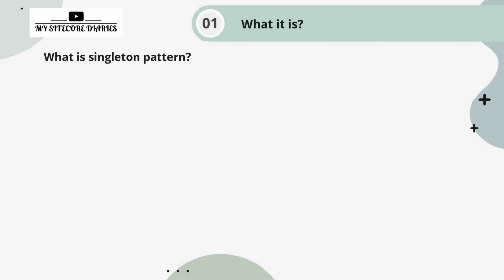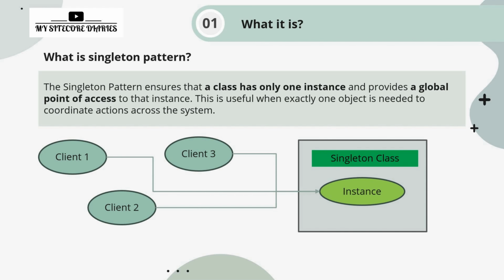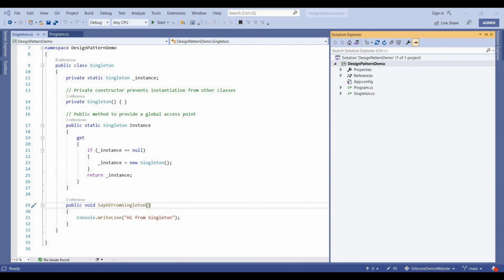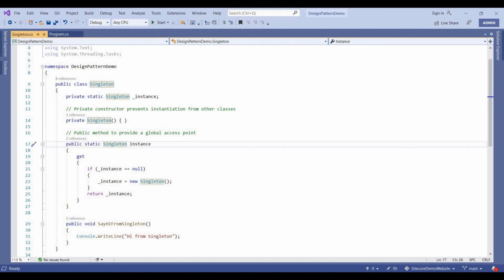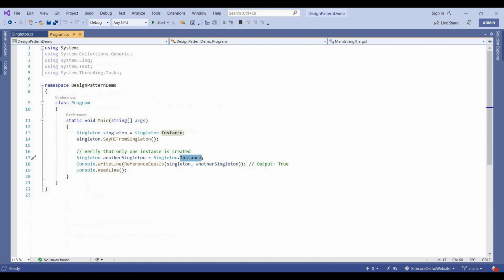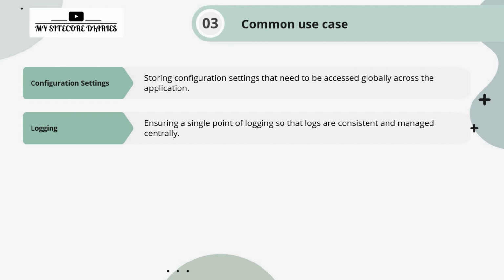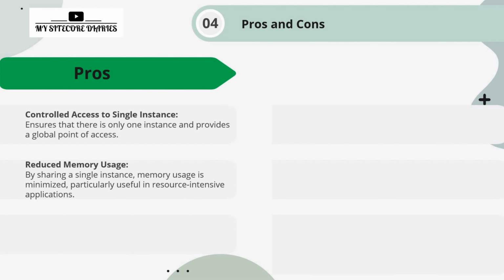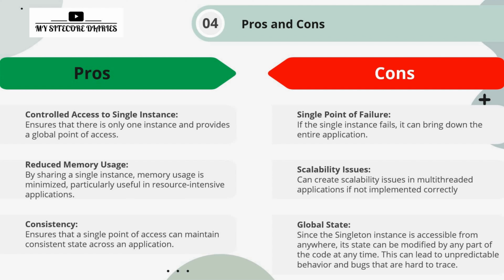Top 5 Design Pattern - 01 Singleton Design Pattern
What is Singleton pattern design?
What are examples of Singletons?
What is the purpose of the singleton?
Is singleton pattern good or bad?
Where is singleton used?
What is the real life application of singleton?
What are the advantages of singleton?
What type of pattern is singleton?
When should we use singleton?
What are the drawbacks of Singleton pattern?
What are the examples of singleton?
What is a realtime example of singleton?
What are the advantages of Singleton pattern?
Where to use singleton?
What is the purpose of using singleton?

C# Programming